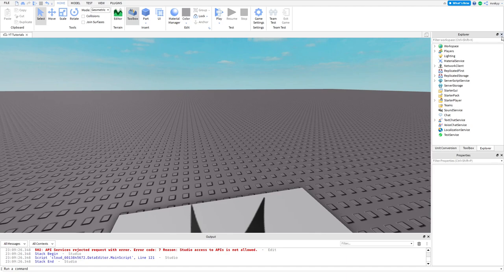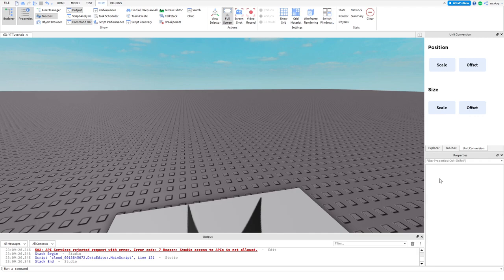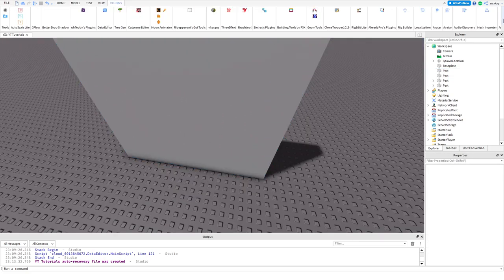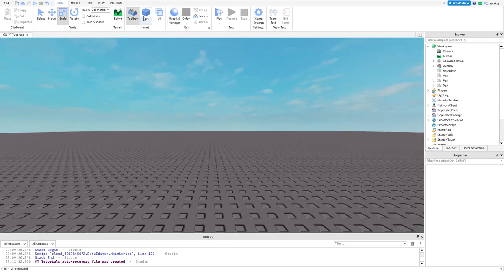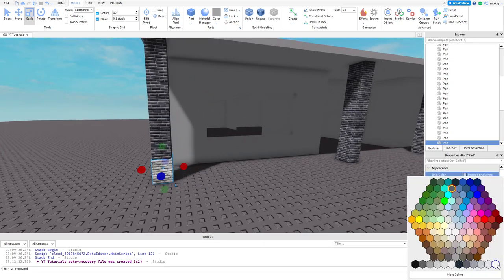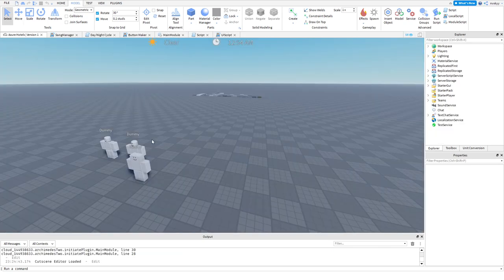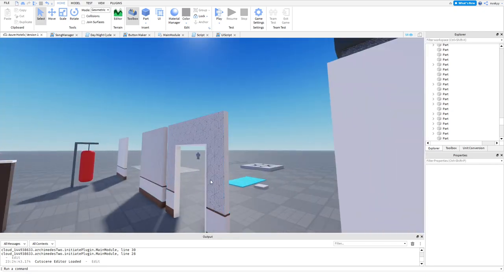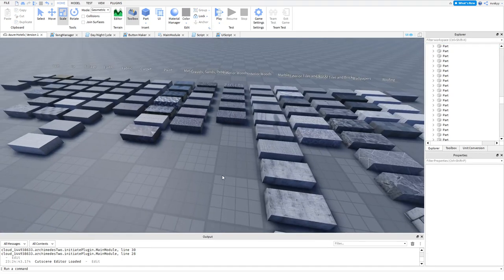Tips on becoming a ROBLOX developer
He yall! Today I give you tips on how to become a developer, I also give you a peak into what Azure Hotels looks to this date.